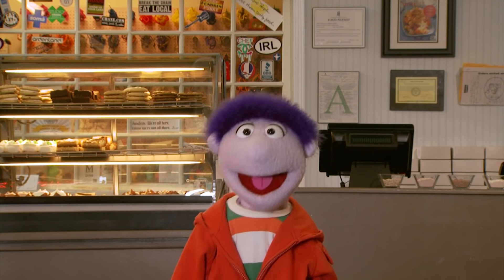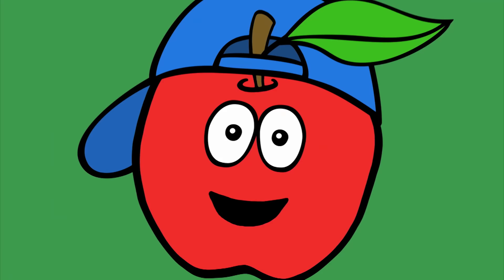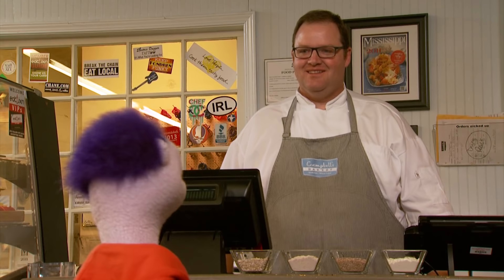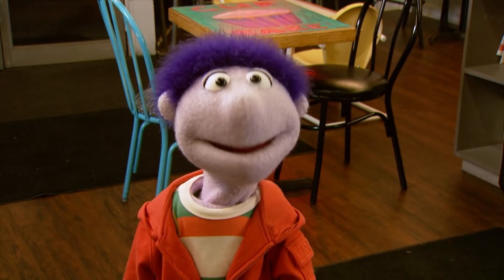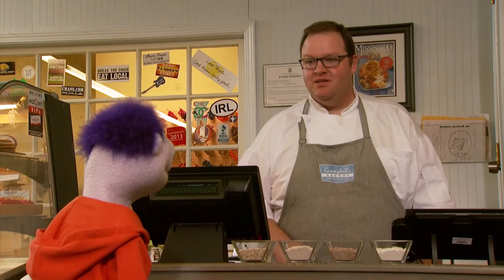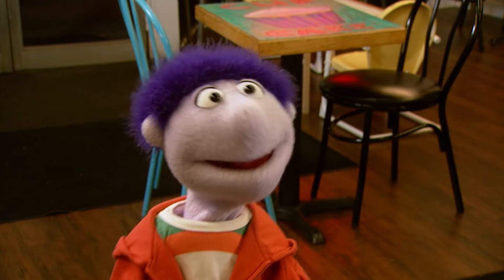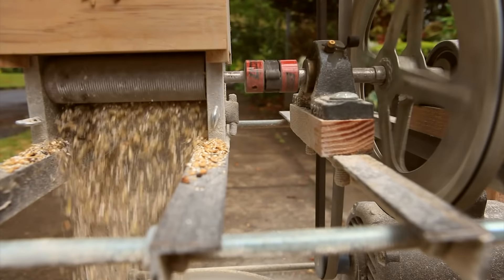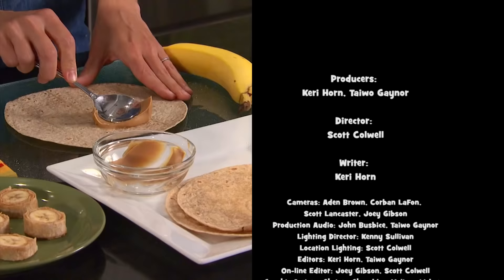Ed Said | EdVentures in Healthy Eating - Whole Grains | MPB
Ed Said is a children's "edutainment" project developed and produced at Mississippi Public Broadcasting. Ed is a boy who loves to learn about being healthy and is known around school for his love of raps and rhymes. This reputation has earned him the rap name, Ed Said. Ed shares his health knowledge in form of a song; download the songs, music videos, webisodes, and curriculum at EdSaid.org.

Producers:
Keri Horn, Taiwo Gaynor

Director:
Scott Colwell

Writer:
Keri Horn

Cameras: Aden Brown, Corban LaFon,
Scott Lancaster, Joey Gibson
Production Audio: John Busbice, Taiwo Gaynor
Lighting Director: Kenny Sullivan
Location Lighting: Scott Colwell
Editors: Keri Horn, Taiwo Gaynor
On-line Editor: Joey Gibson, Scott Colwell
Graphic Artists: Christy Chamblee, Melissa Webster
Art Director: Christy Chamblee
Animation: Wade Acuff, Frank Cocke
Audio Post Production: Taiwo Gaynor
Grip: Ray Green, Jack Thomas
Music composed by: Joseph Shirley
Songwriters: Taiwo Gaynor, Keri Horn
Vocalist: Keri Horn
Production Intern: John Watson, Ishmael Gray
Research: April Catchings, Keri Horn, Taiwo Gaynor
Publicity: Ellie Banks, Mari Irby,
Thomas Lambert, Tara Wren
Webmaster: Ashely Jefcoat
Educational Curriculum: Sharon Person,
Pamela Moore, Roshondra Sipp, BR Arbuthnot,
Sheila Brown-Robinson, Maggie Stevenson
Legal: Ryanne Duffie Saucier
Puppeteer: Keri Horn
Talent: Mitchell Moore, Rebecca Turner

Special Thanks:
Joey and Dana Gibson
Campbell's Bakery - Jackson, MS

Executive Producer: Scott Colwell
Director of Production: John Gibson
Director of Education: Maggie Stevenson
Executive Director: Ronnie Agnew

Stock images and video from
iStock and rgbstock.com.

This production is funded by The Bower Foundation